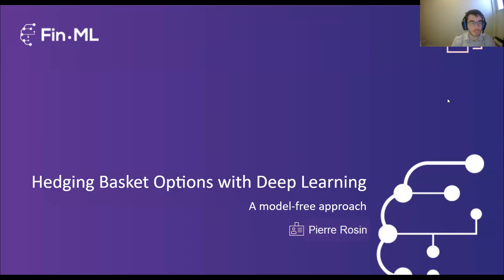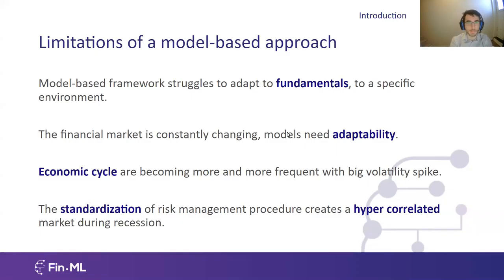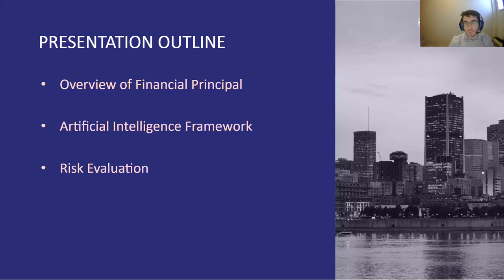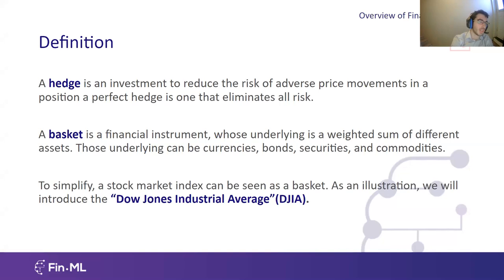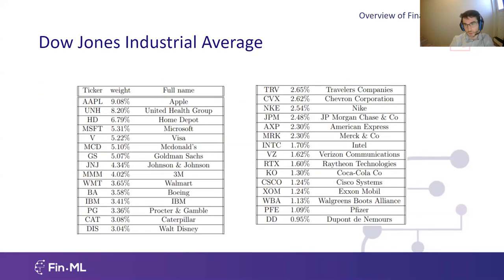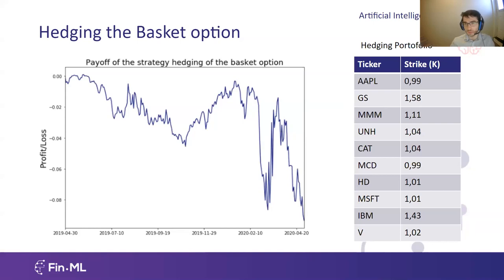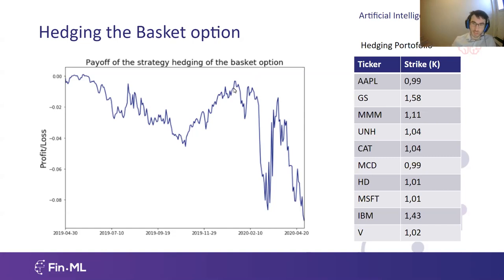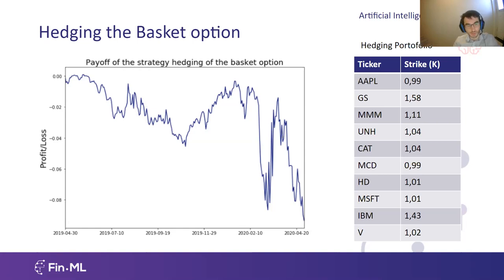Hedging Basket Options with Deep Learning - Jan 29, 2021 - by Pierre ROSIN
A conference by Pierre ROSIN, Data Analyst at Autorité des marchés financiers and Master's graduate from - Université de Montréal in Mathematical and Computational Finance.